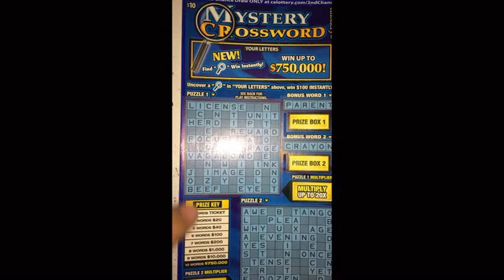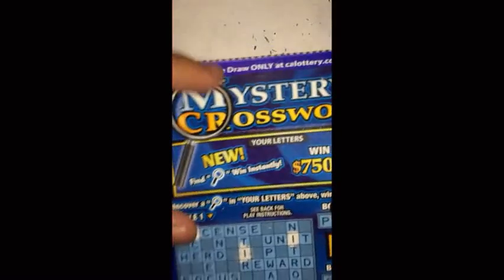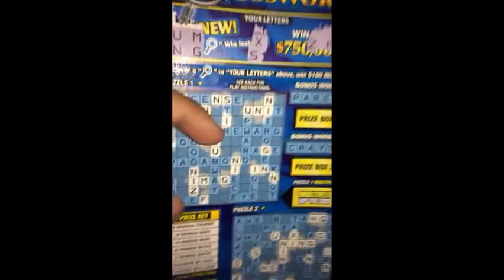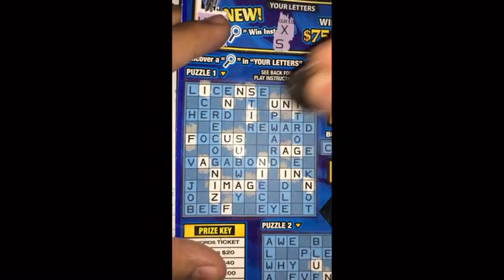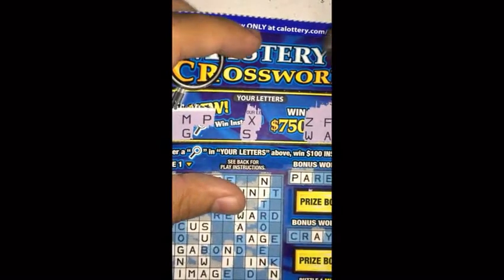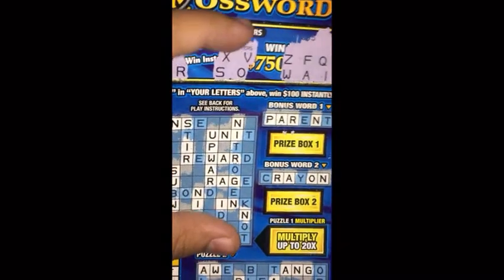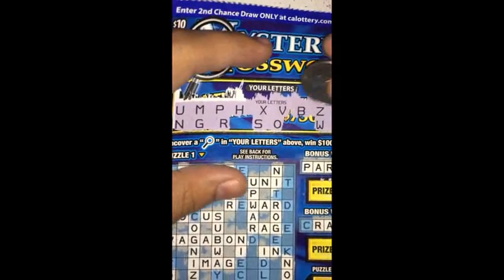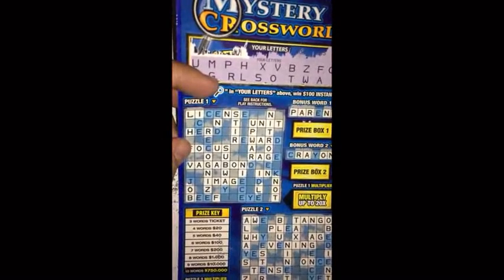$10 Mystery Crossword #14 Win up to $750,000! CALottery Ticket Scratchers